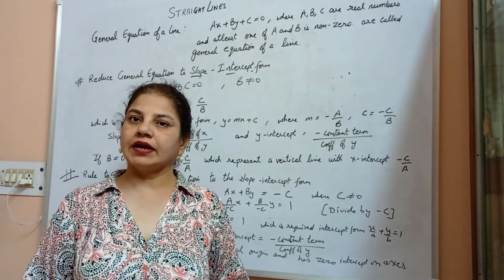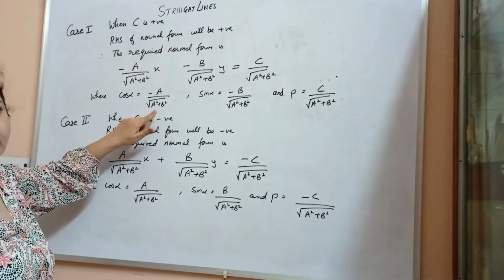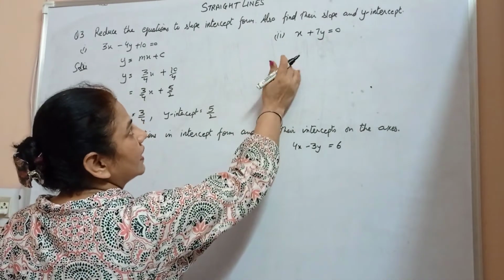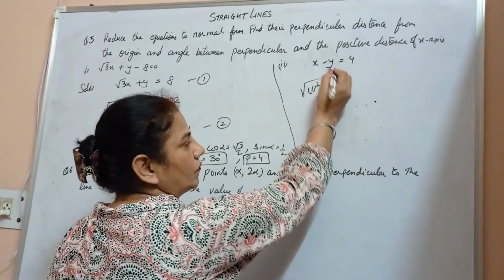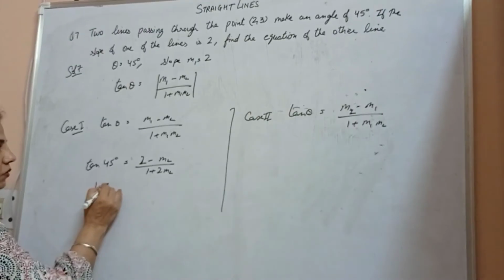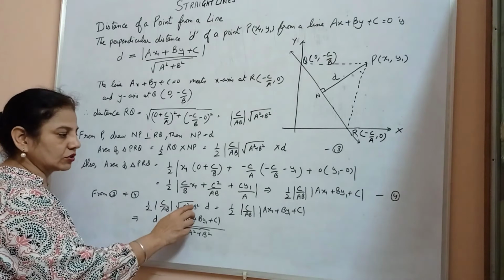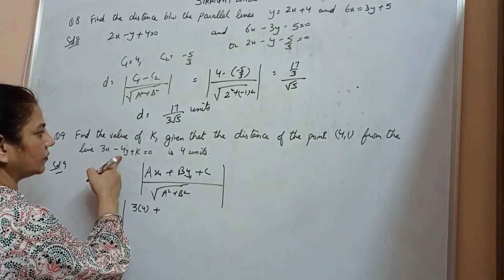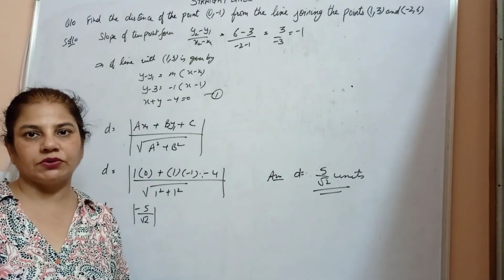Straight Lines, Part(4)# General equation of a line# Distance between two lines, Class-XI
Reduce general equation in
1. Slope intercept form
2. Intercept form
3. Normal  form
Distance between a point & line.
Distance between two parallel lines.